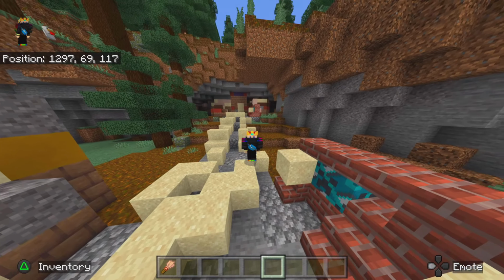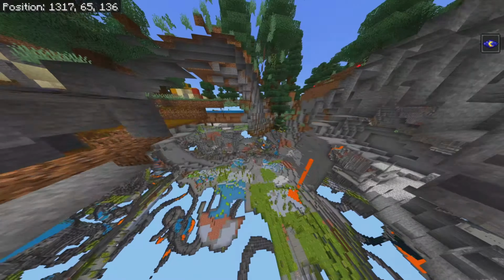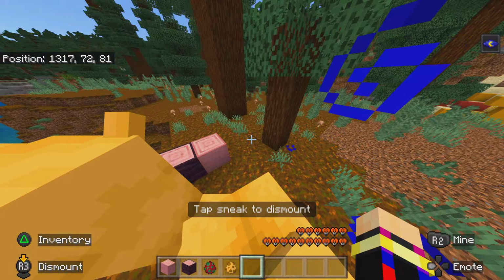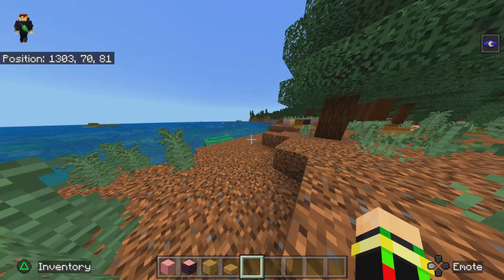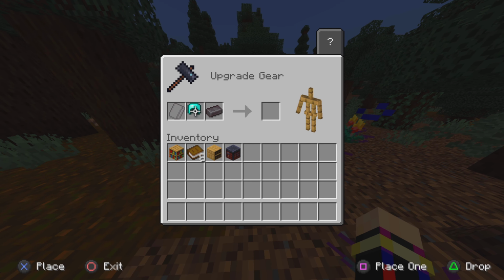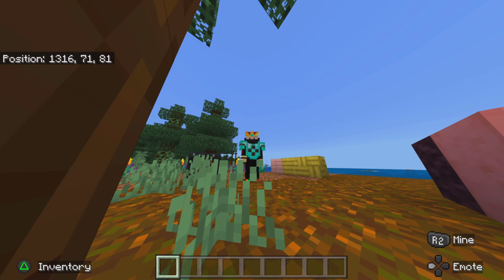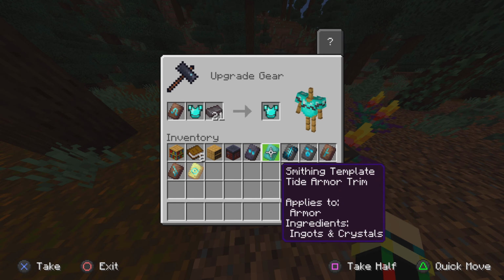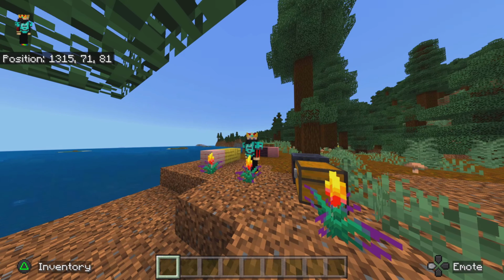1.20 on Bedrock! Minecraft 1.20 update news!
today we look at the brand new features added to Minecraft with the 1.20 update that is soon to come. There are also some new game changing mechanics for Minecraft Bedrock and we look at the new armour trims!